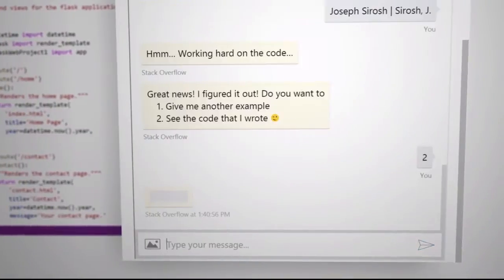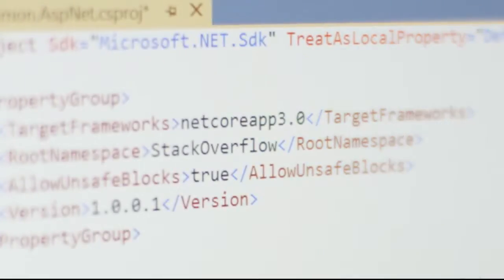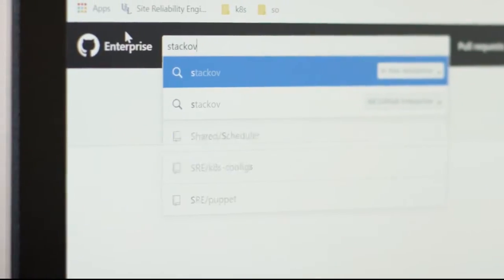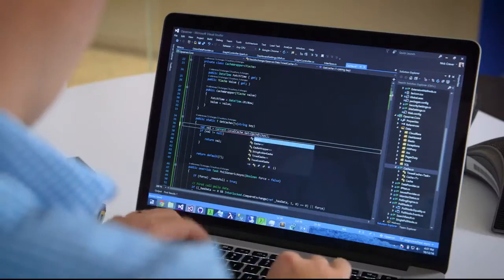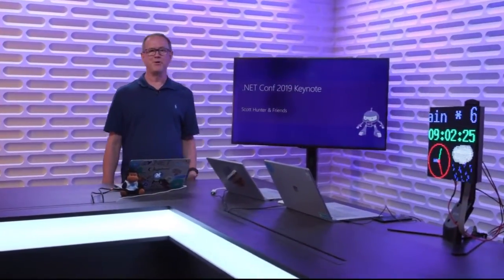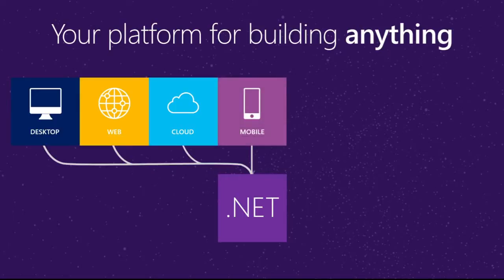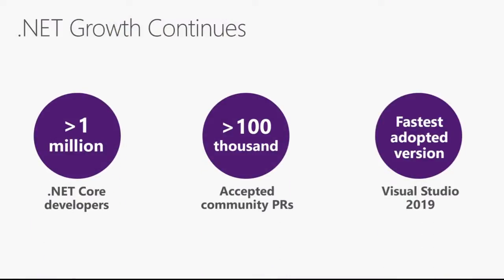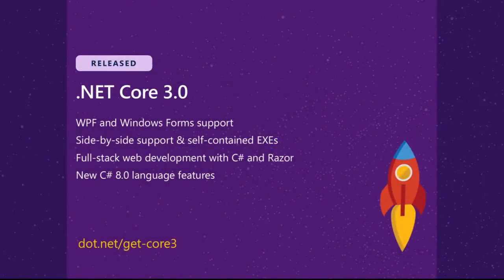.NET Conf 2019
Discover the world of .NET